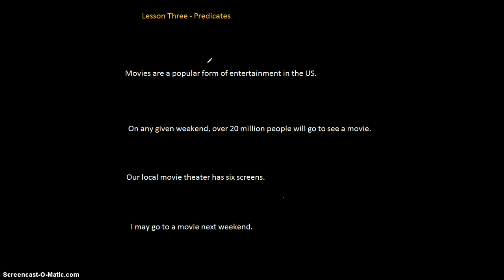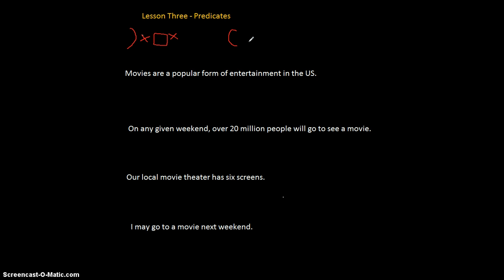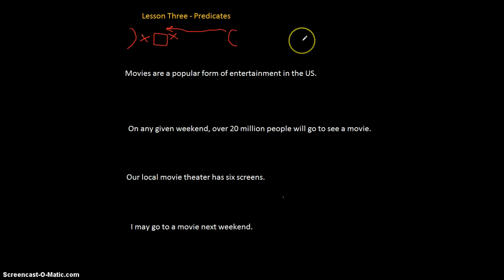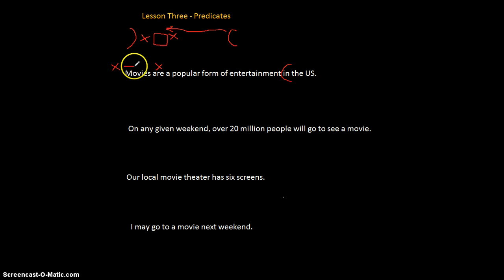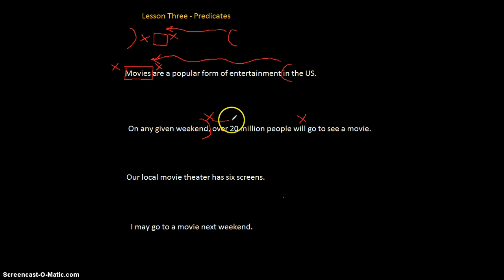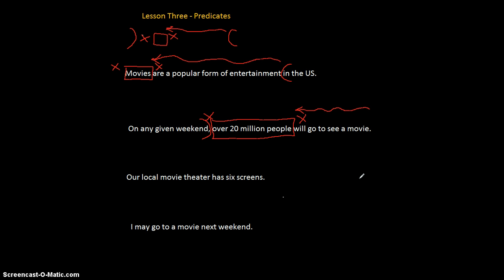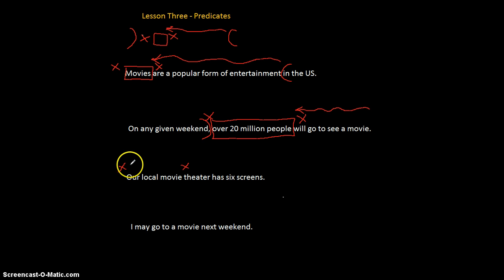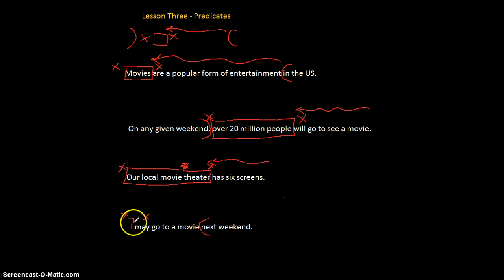X-word Grammar: Lesson Three - Predicates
The predicate of a sentence.